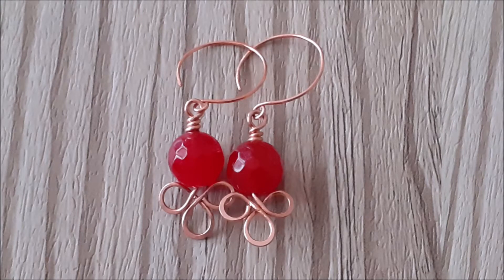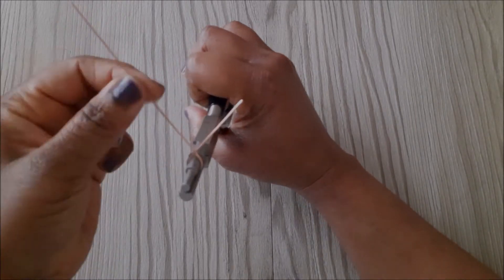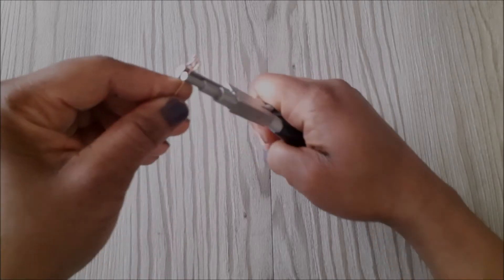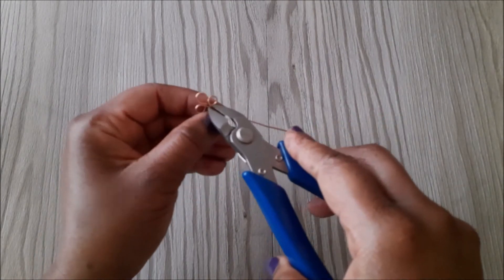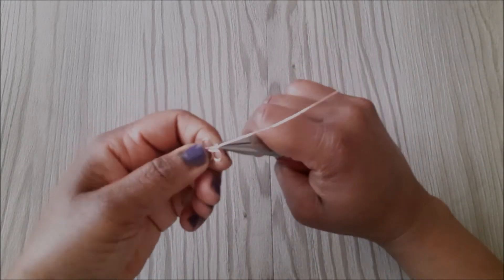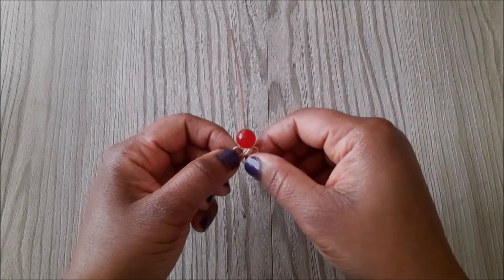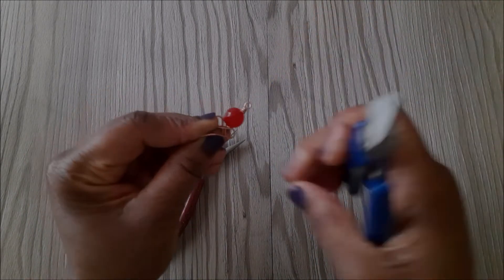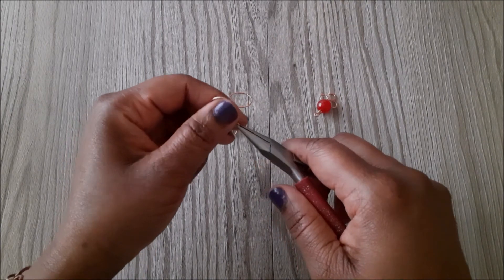DIY Beaded Wire Wrapped Earrings Tutorial | Gemstone Agate Bead Earrings | Drop Earrings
All the materials used in this video are listed below.

DIY Beaded Wire Earrings Tutorial | Wire Wrapped Bead Earrings | Gemstone Bead Earrings Design Idea

Materials
12mm faceted red agate beads
18 gauge copper wire 2 x 6
Flush cutter
Round nose pliers
Chain nose pliers
Bent chain nose pliers
Bench block
Swiss-style hammer
Rawhide mallet